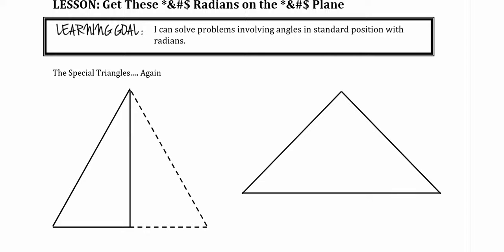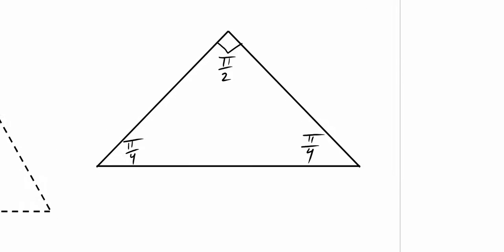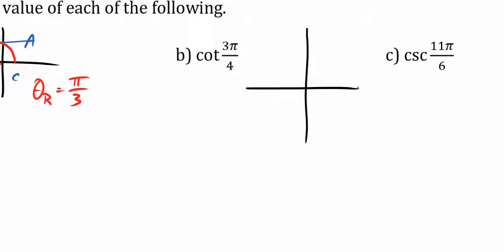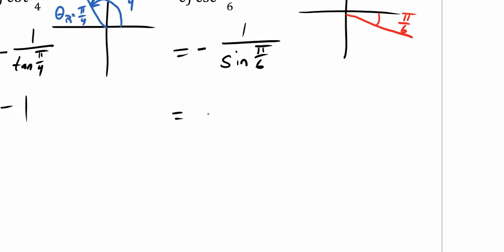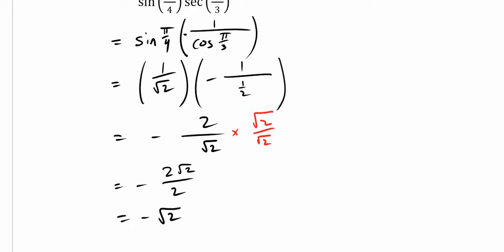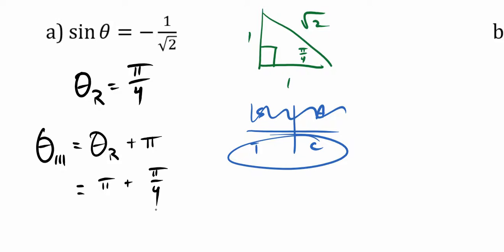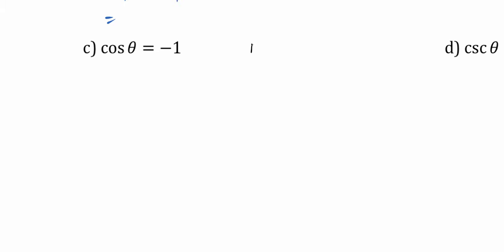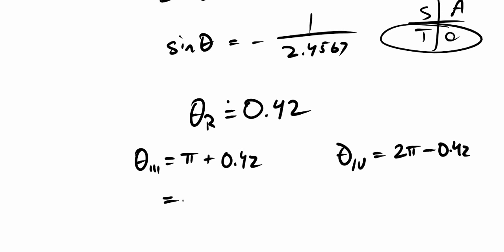03 LESSON Radians on the Plane